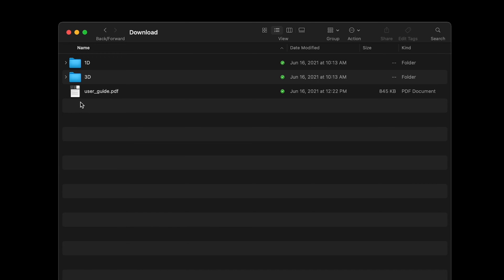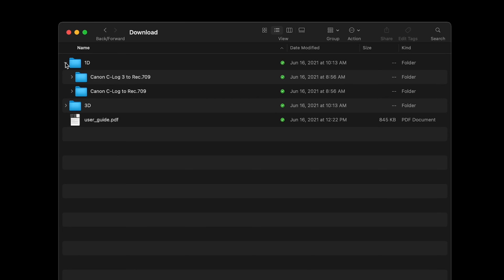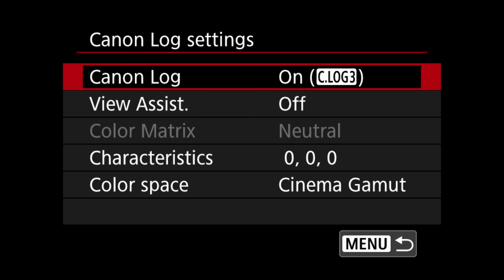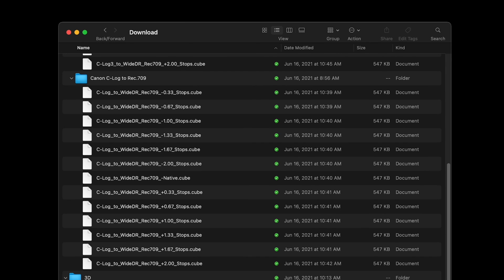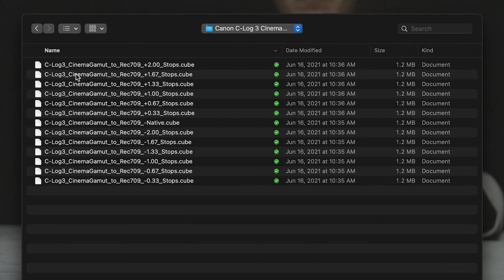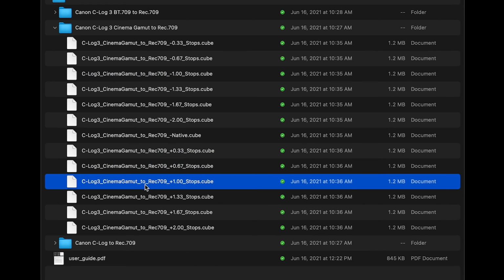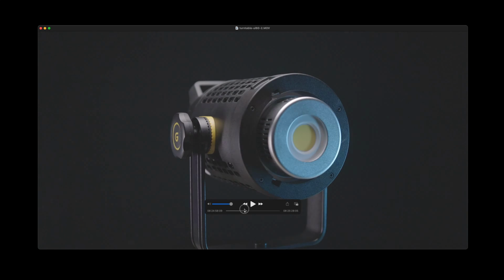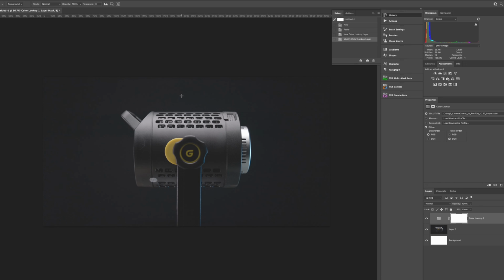NEW Rec.709 Exposure Correction LUTs for C-Log and C-Log 3 (EOS R5/R6)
Fixing exposure when converting C-Log and C-Log 3 to Rec.709 can be tedious — especially if you always overexpose C-Log. I got tired of it, so I made a collection of Rec.709 Exposure Correction LUTs!

These technical LUTs transform C-Log and C-Log 3 footage shot using the Canon EOS R5 and R6 (my main two cameras) to the Rec.709 color space AND adjust over and underexposed footage using the proper, native Canon LOG curve. The result? Footage that looks almost identical to properly exposed footage in-camera. Footage is then ready for additional color grading and editing.

60 custom 1D and 3D LUTs are included for both C-Log (R5/R6) and C-Log 3 (R5). All were built upon Canon's official Rec.709 LUTs, and transform footage quickly and accurately.

🎁 Purchase the Canon C-Log to Rec.709 Exposure Correction LUTs!

...also mentioned

0:00 Intro
0:30 Example Correction
2:13 How they Work
4:12 What's Inside the ZIP
6:00 How to Use with Video
7:26 How to Use with Photos
8:09 Compatibility
9:03 Outro

Gear Used to Create This Video